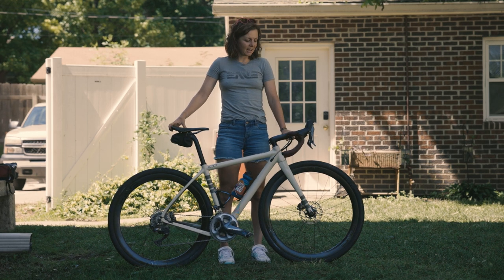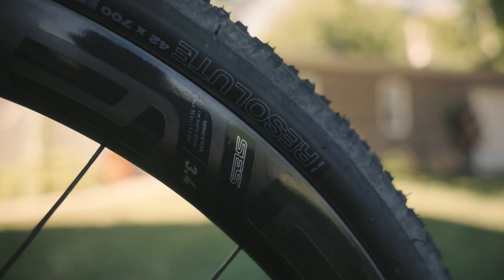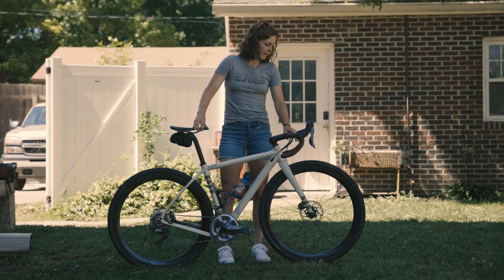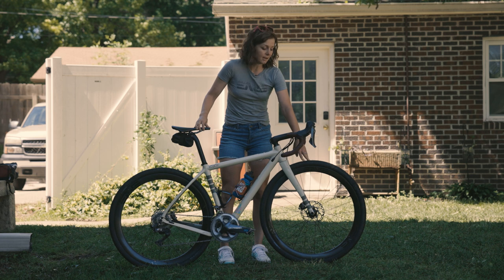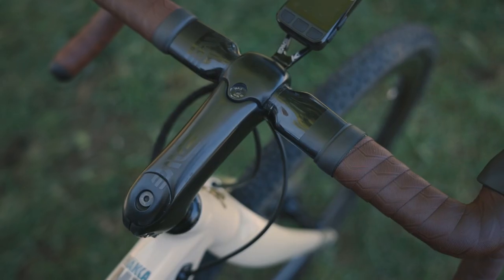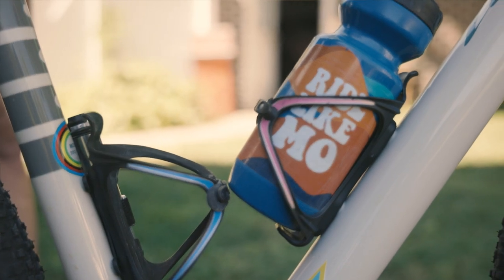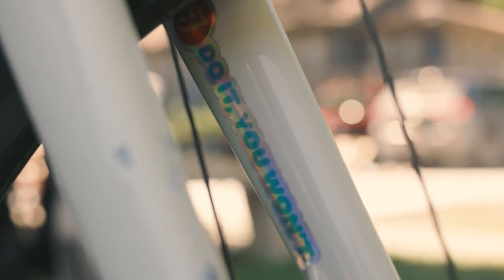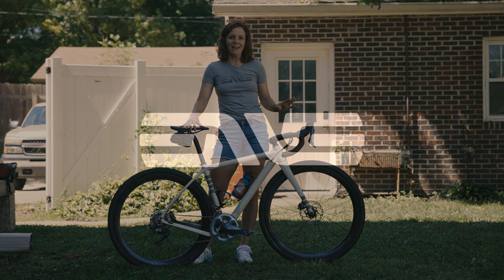Whitney Allison Bike Check - UNBOUND Gravel 2022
UNBOUND Gravel 2022 Bike Check with Whitney Allison. Whitney rode to 4th in the Women's field - here's her setup.